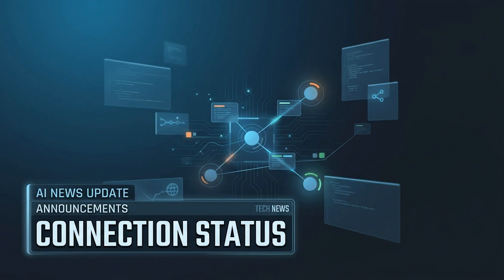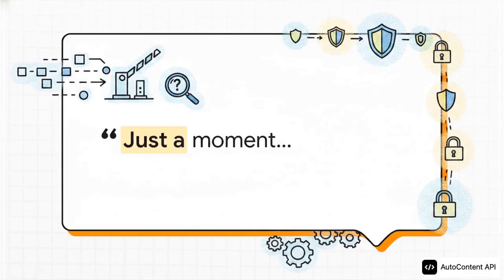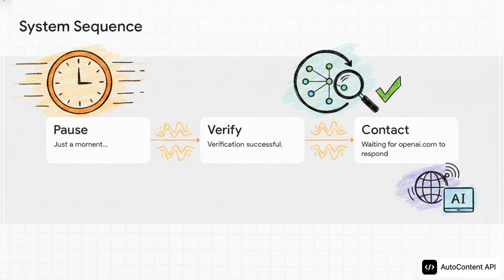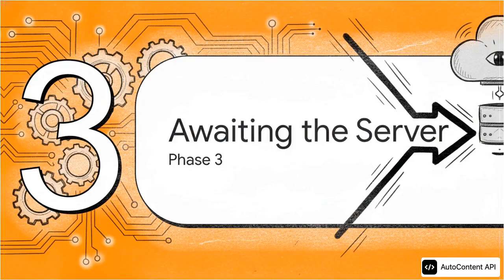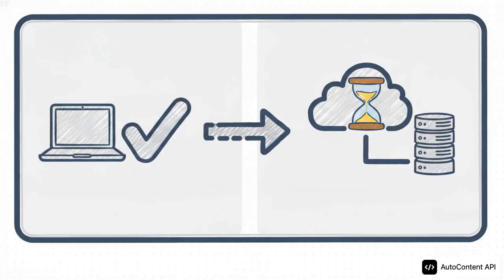Breaking: Digital Handshake Verified — Awaiting openai.com; Enable JavaScript & Cookies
Breaking real-time explainer of a live network handshake involving openai.com, narrated step-by-step as the event unfolds. The system enters a deliberate holding pattern, performs a localized verification, then reaches out to the external server and waits for a response. Key developments you need to know: verification reported as successful, outbound handshake is pending with openai.com, and the final gate cannot be crossed without explicit user-side configuration. The required user actions are non-negotiable: enable JavaScript and enable cookies, otherwise the connection will remain stalled. Why this matters: it is not an error, it is a designed security and session protocol that affects access, session continuity, and integrations for builders, operators, and everyday users. Quick takeaways: the pause is intentional, verification cleared the first hurdle, openai.com must now respond, and only enabling JavaScript and cookies will complete the handshake. Useful for developers, system admins, product teams, and privacy-conscious users who need to understand where and why connections fail or pause. These videos are auto-generated with AutoContent API, our system for high-scale, on-brand news explainers and live demos.